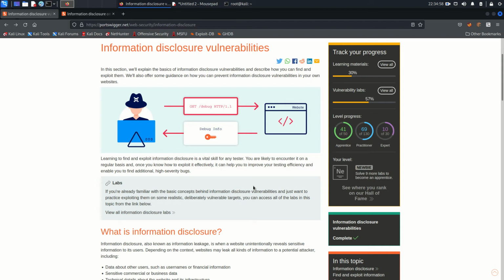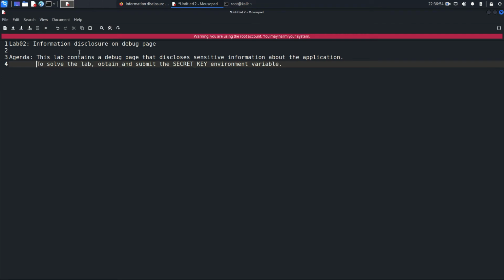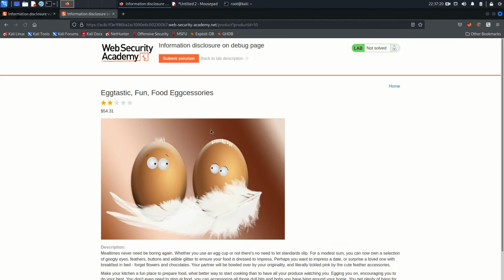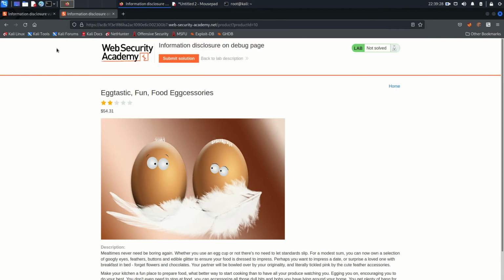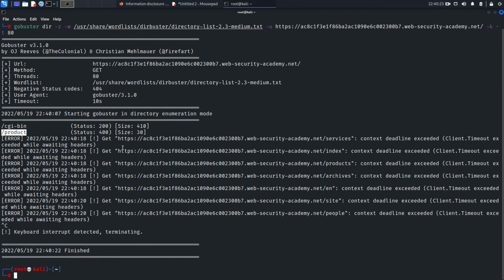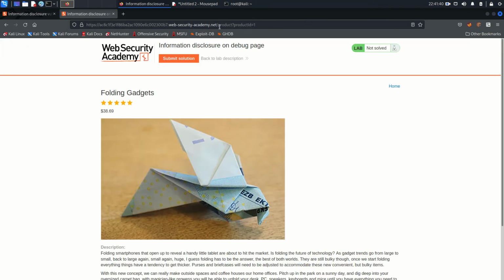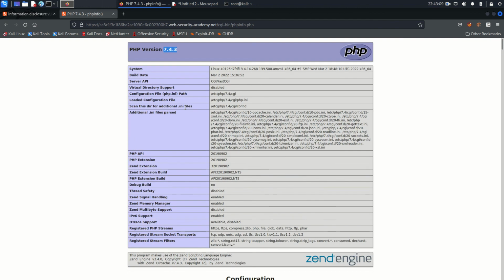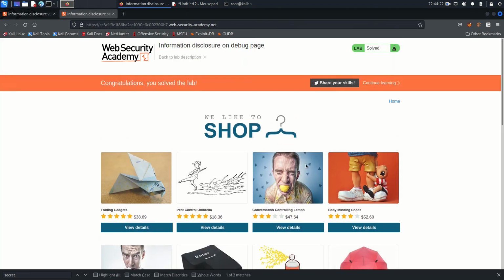Information Disclosure Lab02# - Web security academy